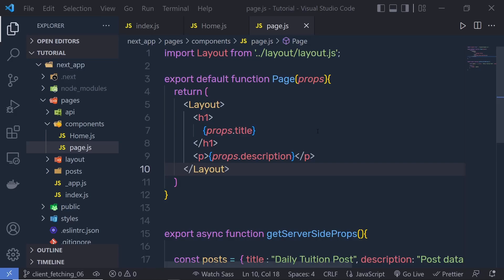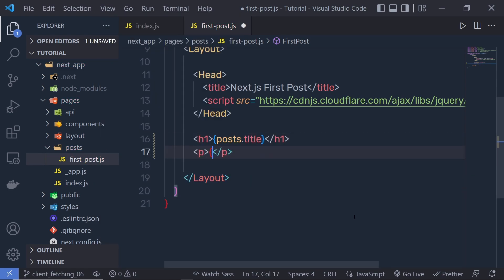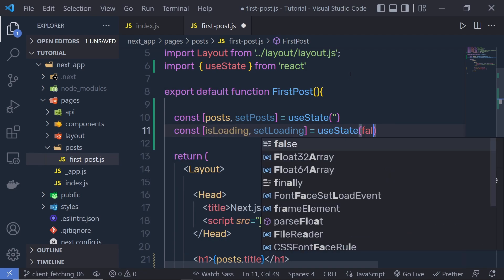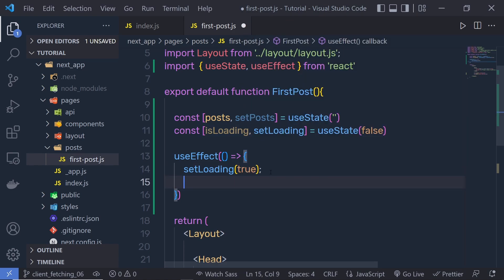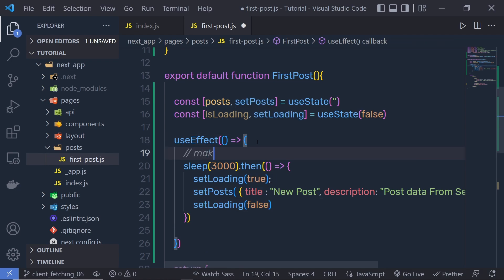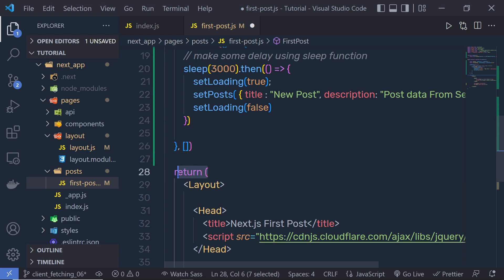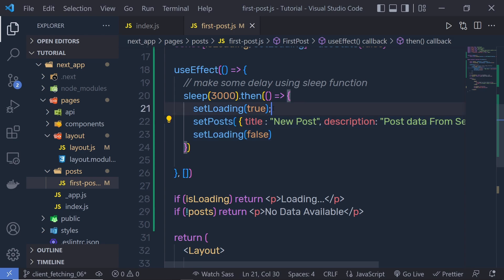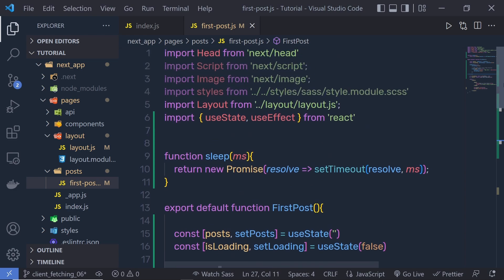Complete Next.js Course for Beginners #12 - Client-Side Fetching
In this tutorial, we are going to look at client-side fetching in next.js. We will look at how to fetch the server backend data from the client side.

⏱️ Timestamps ⏱️
00:00 - Intro